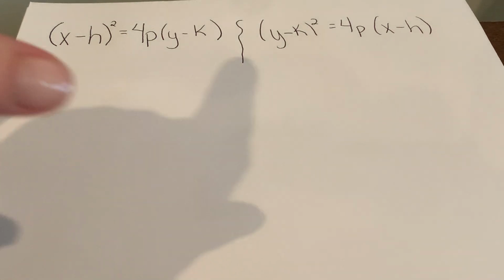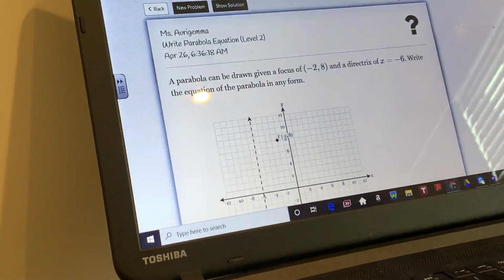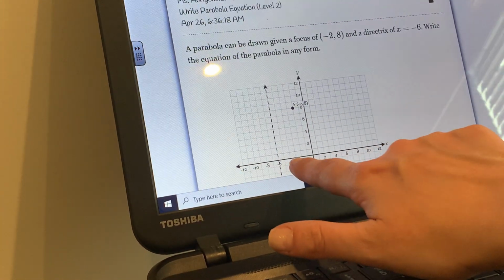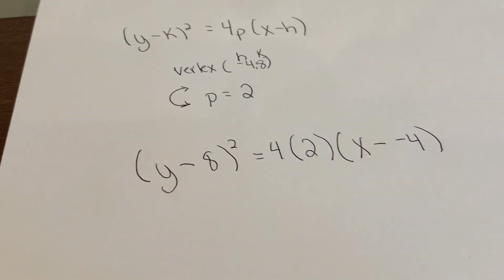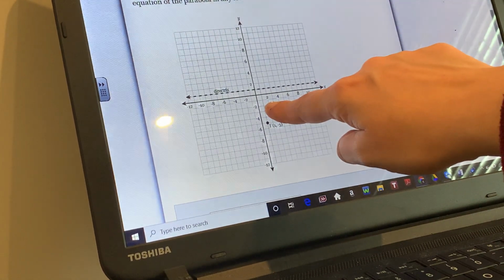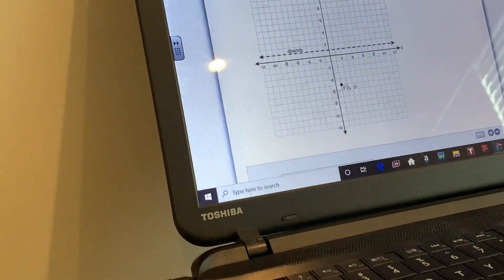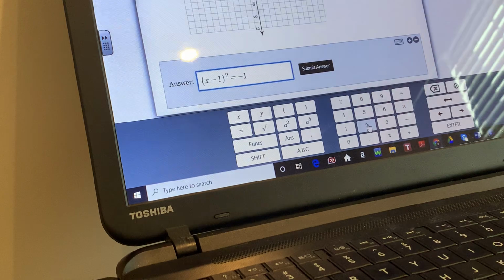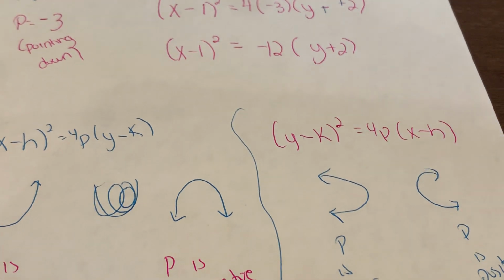Write the equation of a problem in standard form